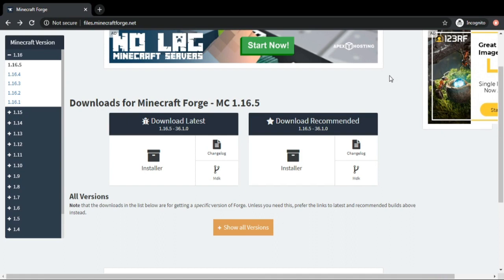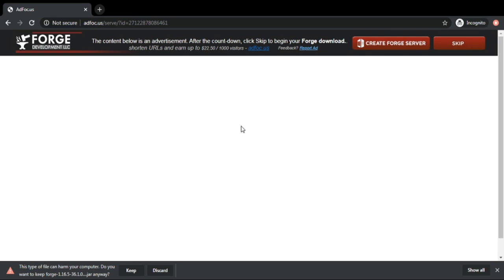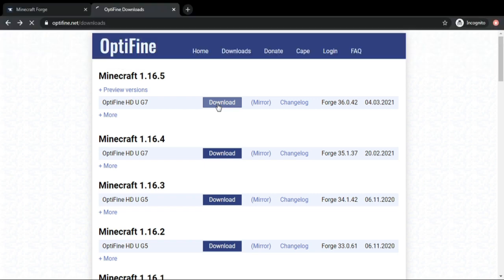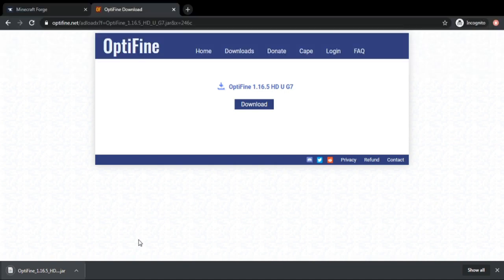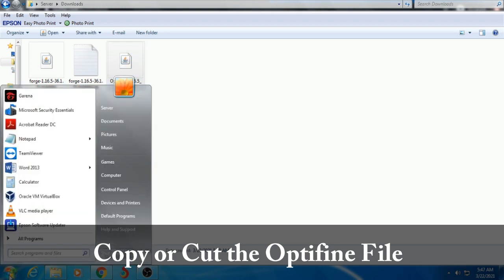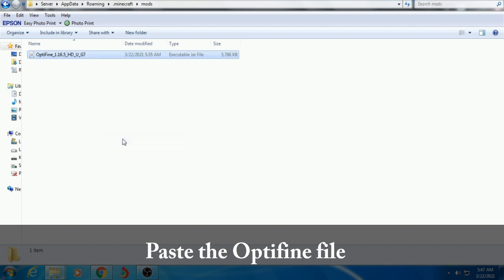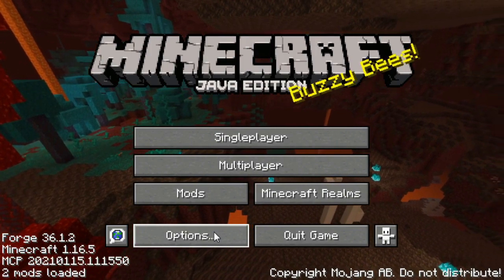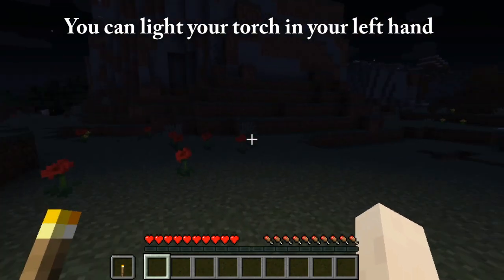How to light the torch while you're holding it (Minecraft) [DYNAMIC LIGHT] #3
Alternative Titles:
How to light a Minecraft torch in your hand
How to turn ON the Dynamic Light in Minecraft (OptiFine)
How to lit a torch while you're holding it in Minecraft
How to light your handheld torch in Minecraft
How to get an Optifine Torch in Minecraft
How to use Optifine Torch (Lighting the Torch while holding it)
How to light the torch offhand or mainhand (Minecraft)
How to light the torch in Minecraft Forge

How to light the torch while you're holding it by using Dynamic Light in a mod. This tutorial video about Minecraft torch light in hand is only use on PC or computer (Java Edition). This will help you to find to something in the dark places such as caves.  This is for Java Edition ONLY, not MCPE, Console or Bedrock. This is a third tutorial video about Minecraft Torch Light In Hand. This is setup with Optifine and Forge. Yes, this will worked in most Minecraft versions.

Optifine is a MOD!

I used Optifine in Forge Minecraft 1.16/1.16.5

This tutorial is about Minecraft Torch Light in Optifine and Fabric / How to light your torch in your Hand (Minecraft) / Not Minecraft Zoom tutorial / Minecraft Torch Light in Hand / Dynamic Light in Minecraft / Minecraft Torch Light Offhand / Mainhand